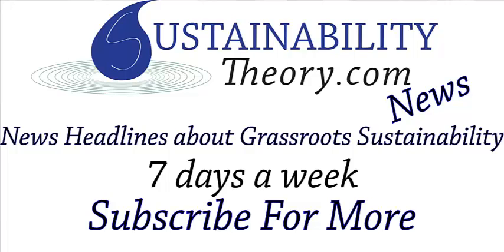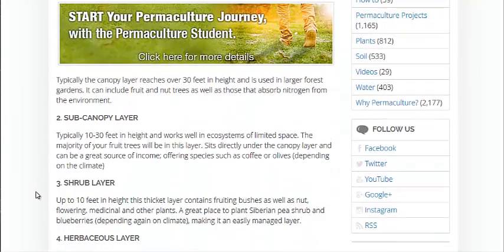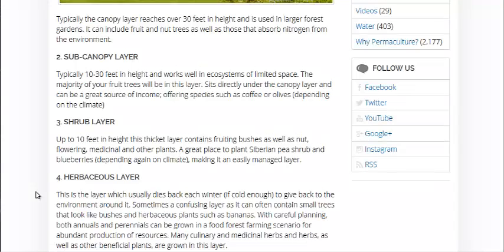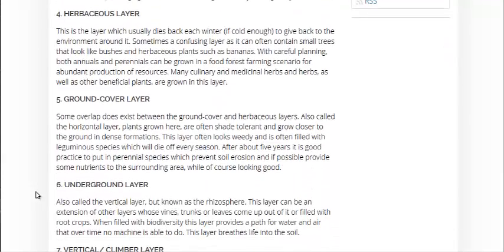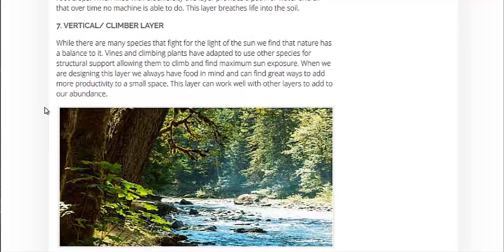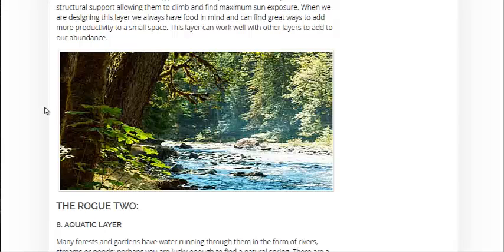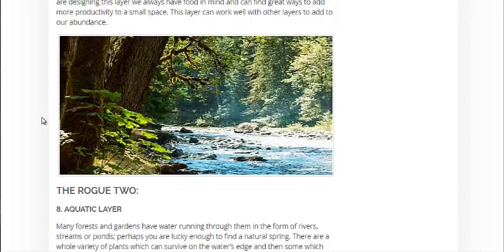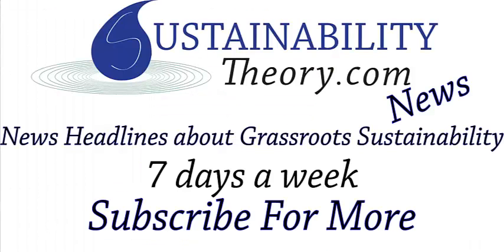The 9 Layers Of Permaculture Food Forests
The most important part of designing and building a permaculture garden or food forest is to use every available cubic inch of space. The vertical layers of permaculture design are outlined in this video.